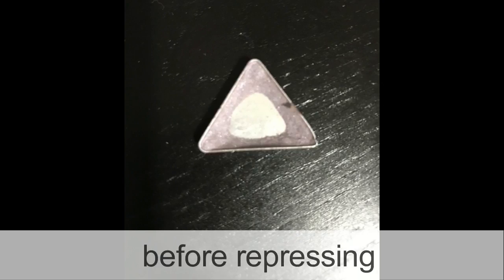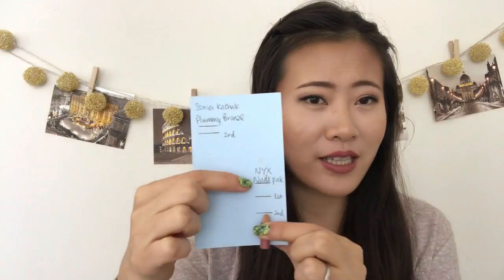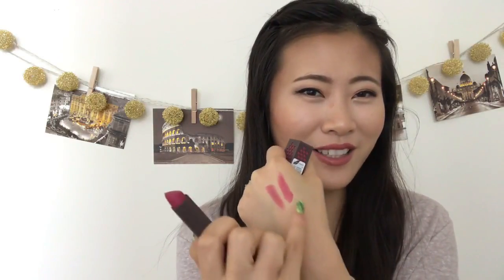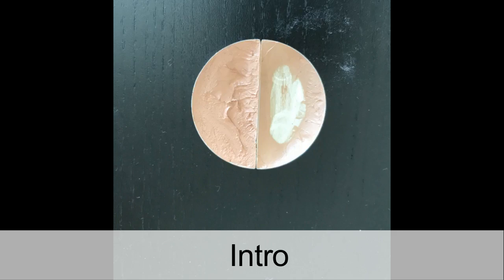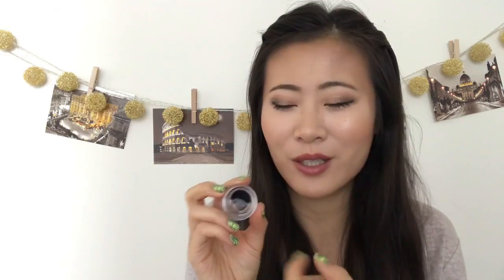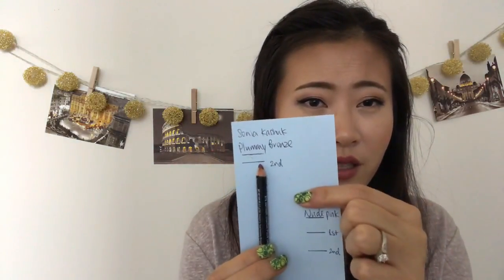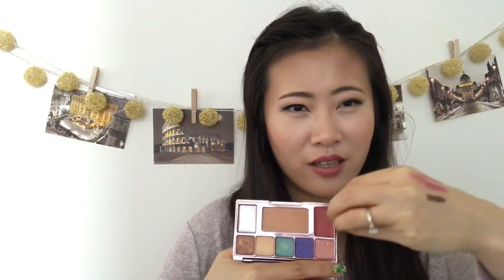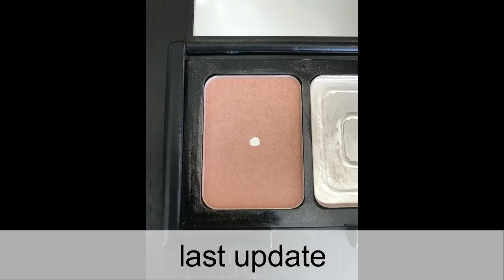Project 10 Pan All Makeup Update #2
Products mentioned:
~Josie Maran natural wonder powder palette, blush in Fiction
~Japonesque blush Velvet touch shade 02
~Elf contouring and blush duo
~Eve Pearl dual salmon concealer
~Too faced shadow insurance
~L'Oreal 24hr infallibale eyeliner
~Sonia Kashuk longwear eye definer pencil
~Urban decay 24/7 glide-on shadow pencil in juju
~Rimmel depotted eyeshadow
~Estee Lauder double wear light in intensity 2.0
~NYX lipliner in nude pink
~Marc Jacobs Le Marc Lip Crème Kiss Kiss Bang Bang